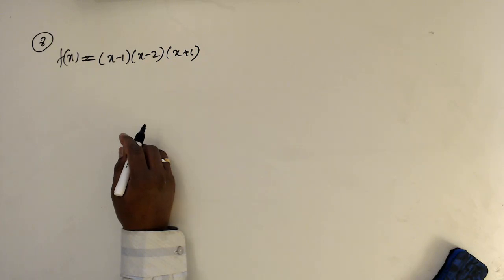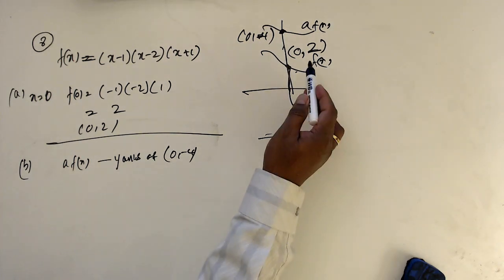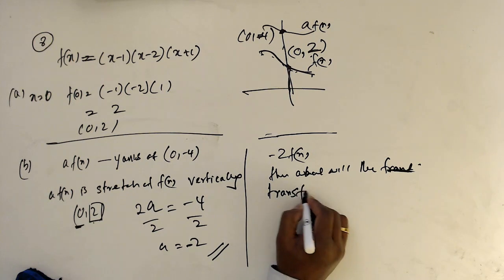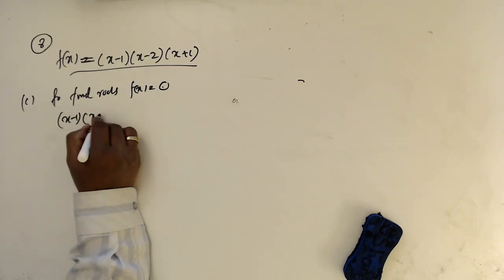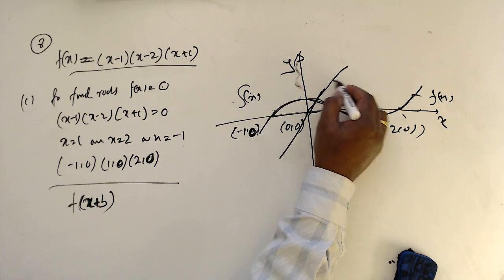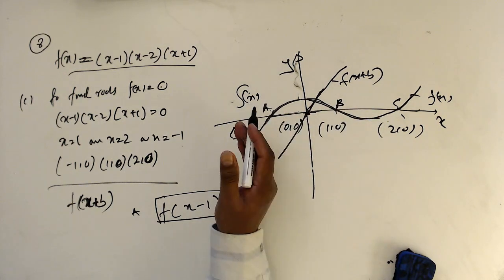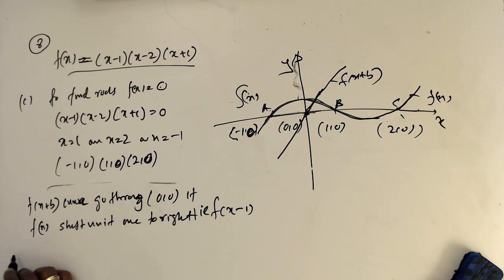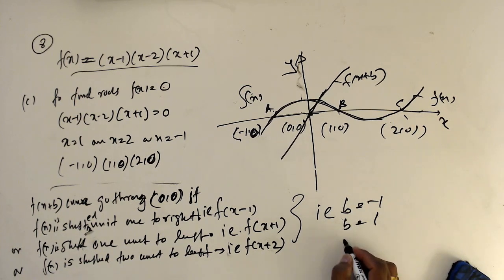42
42 Chapter 4   Mixed Ex 4   Question 8